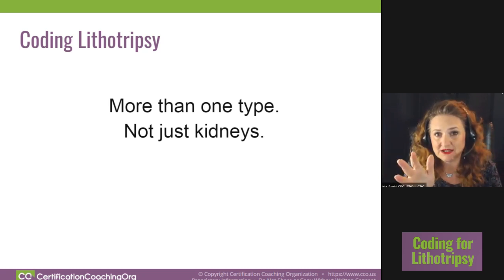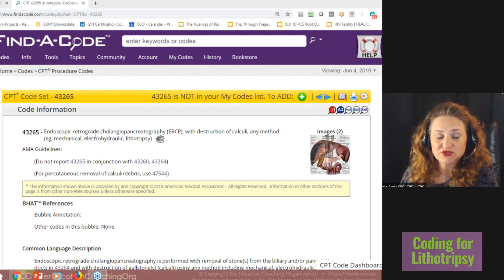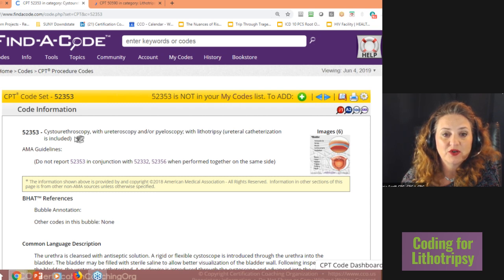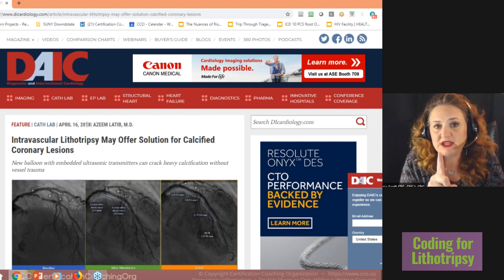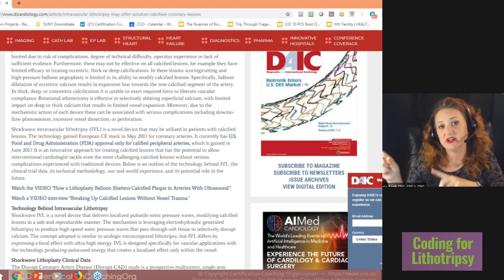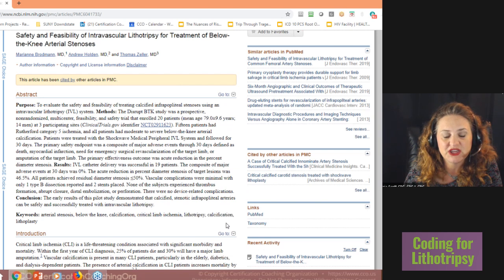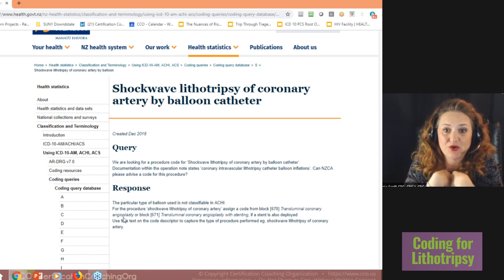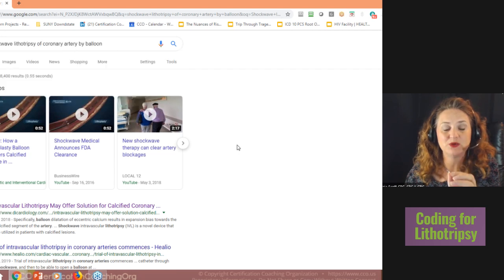Coding for Lithotripsy | CCO Student Q&A Webinar #036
You are watching a LIVE CCO Student Q&A Webinar being delivered by Alicia Scott, CPC, CPC-I, CRC & CCO Education Director.

There are no Live CEUs or Replay CEUs available with this event.